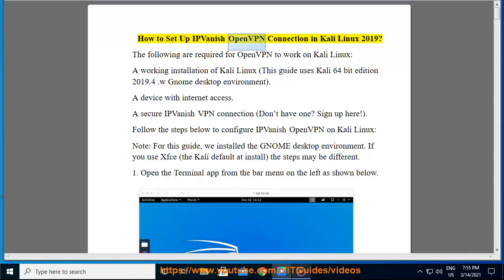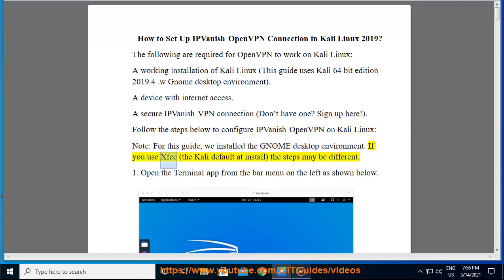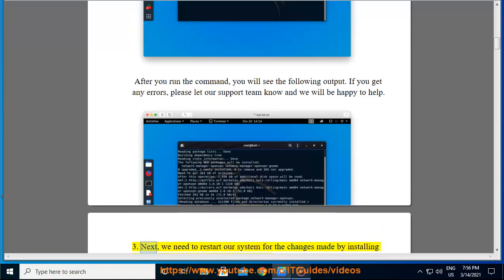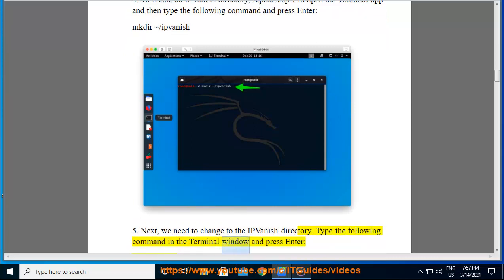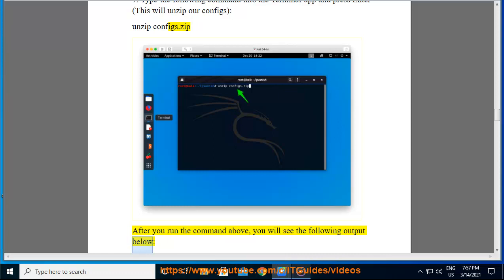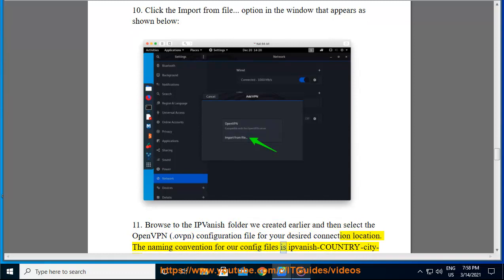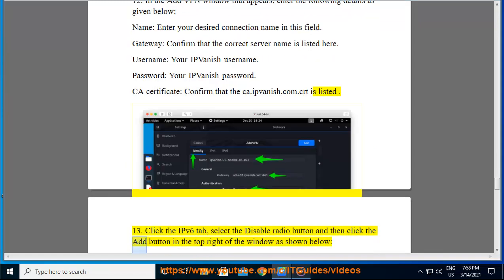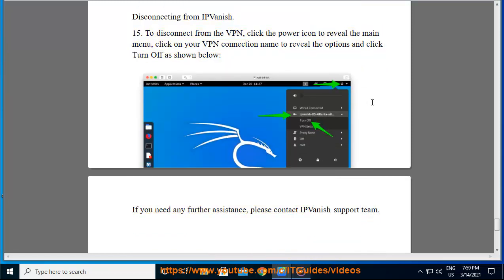Set Up IPVanish OpenVPN Connection in Kali Linux 2019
Here's how to Set Up IPVanish OpenVPN Connection in Kali Linux 2019. Hit & get yourself started w/ IPVanish.